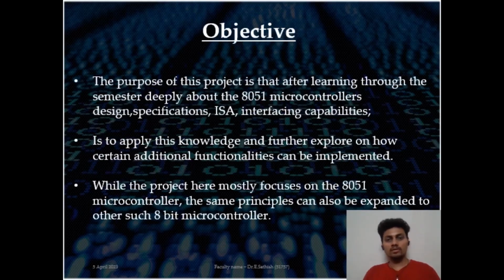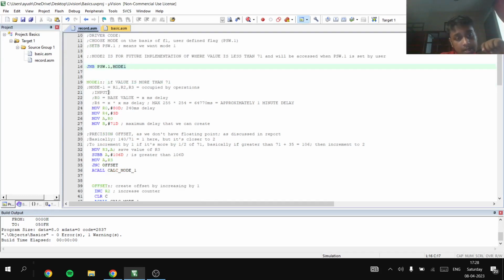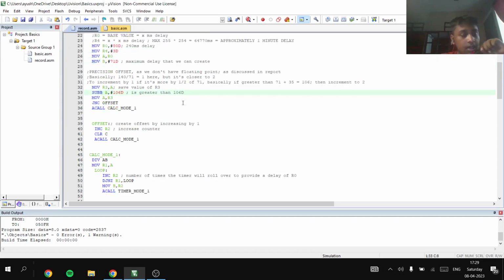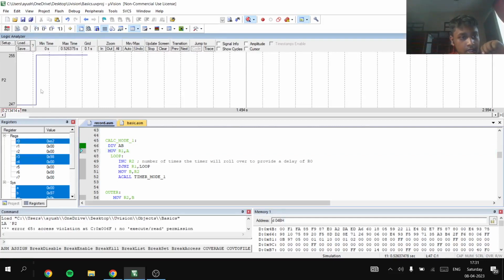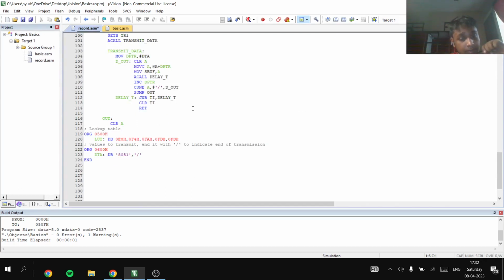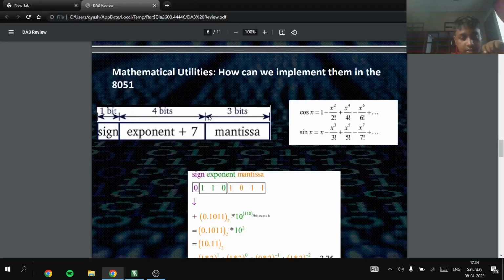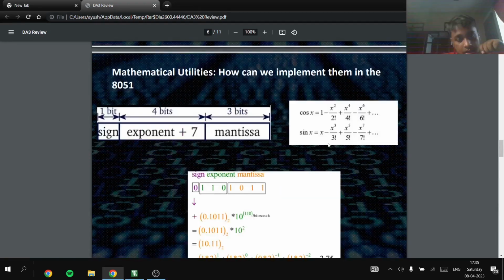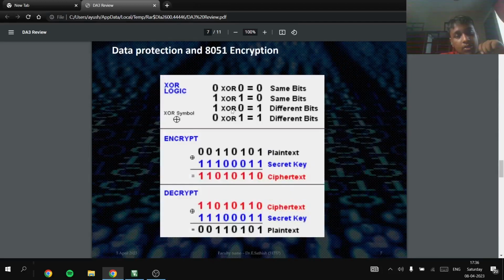Extending Functionalities in the 8051 Microcontroller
Credits:
Jashan Jindal 21BCE5313
Ayush       21BCE5335
Siddhi Ojha  21BCE1994